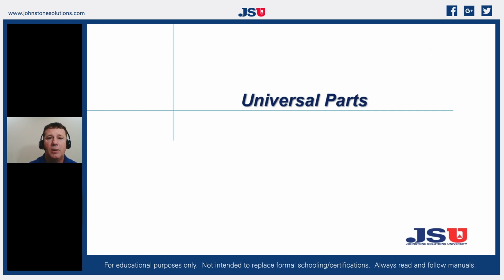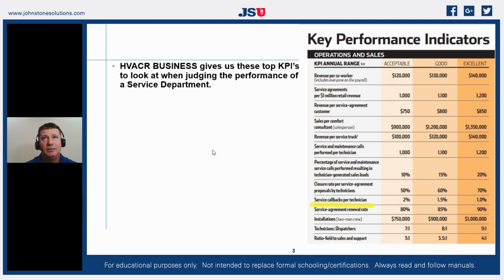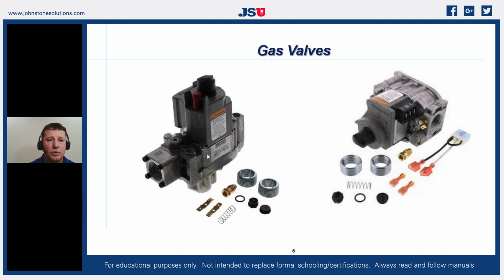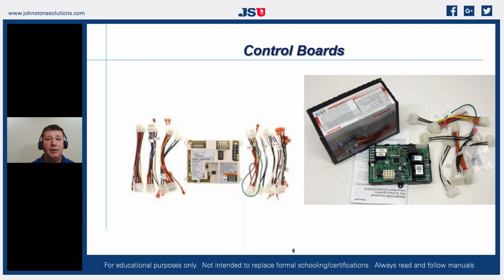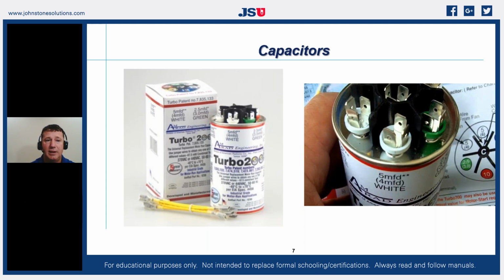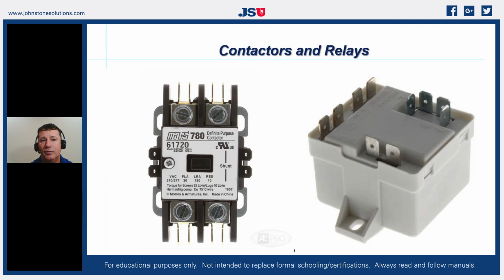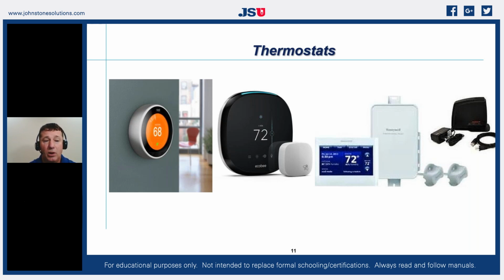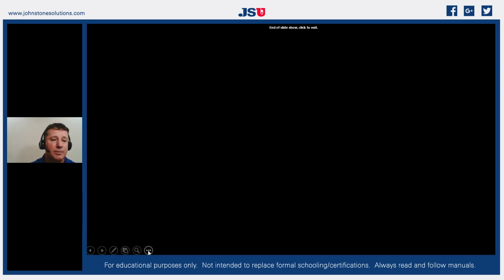Universal Parts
Universal parts can be a good solution that saves your company time and your customers' money. In our introductory class to universal parts, we’ll talk about how universal parts can yield a higher First Time Closure Rate, improving the quality of service we provide to our customers. We will identify some of our common universal replacement parts and their different applications.